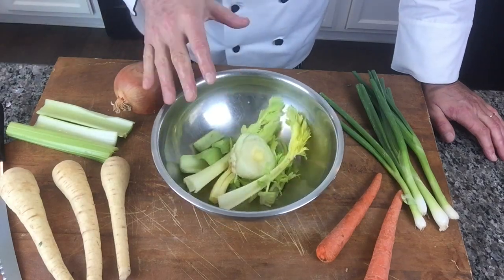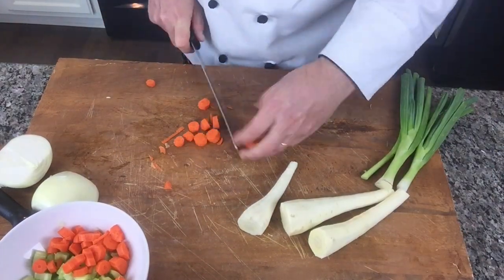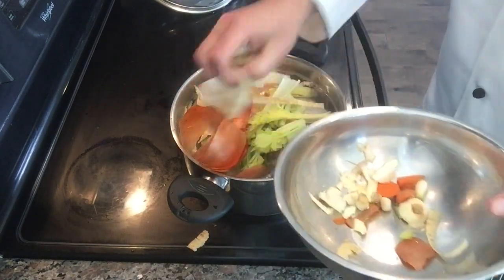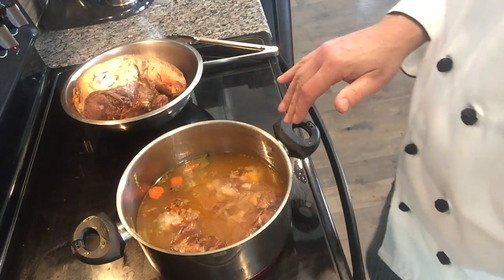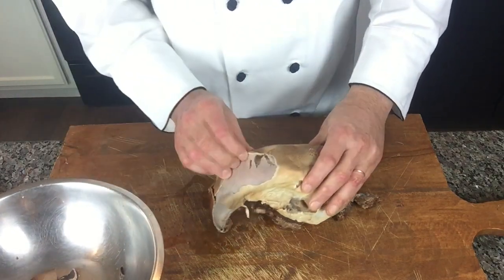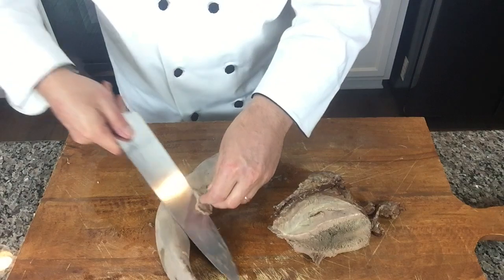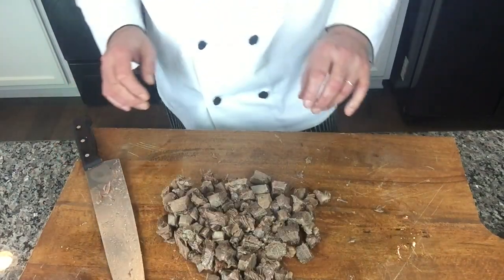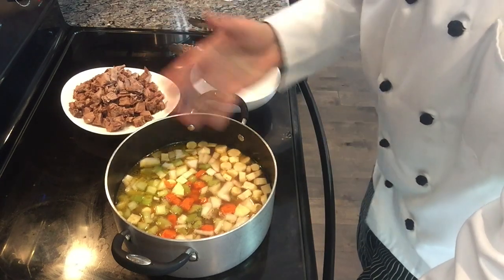How To Cook Low Carb Beef Tongue Soup good for Weight Loss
Healthy beef soup recipe .I know it is strange recipe but it helping me to loose weight with a pleasure.